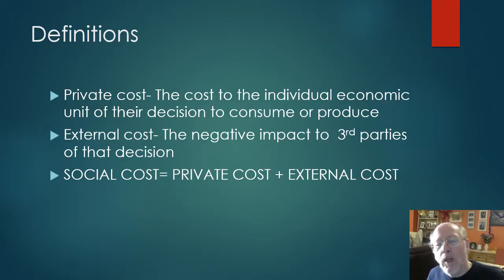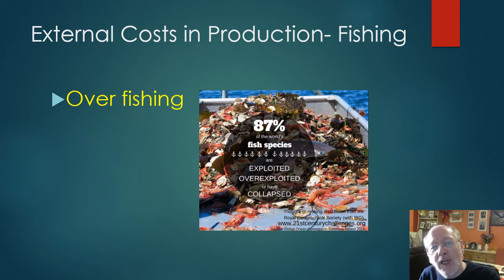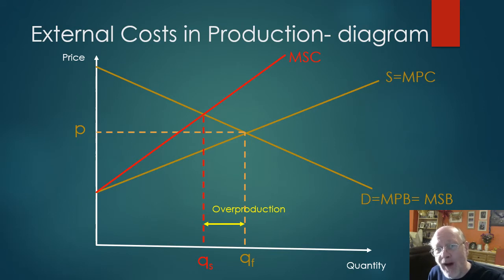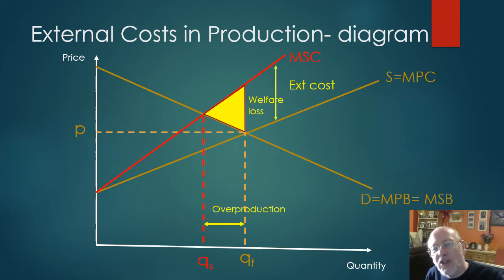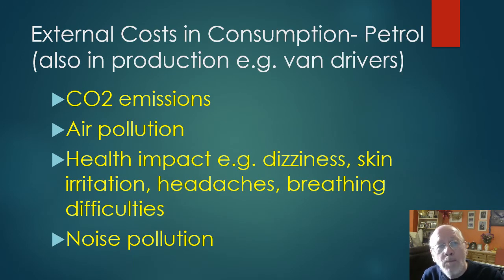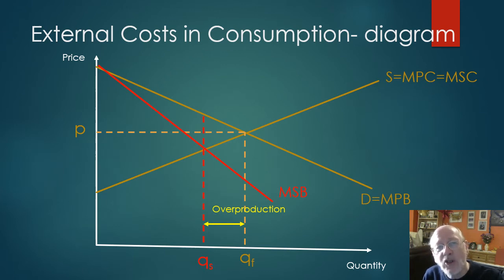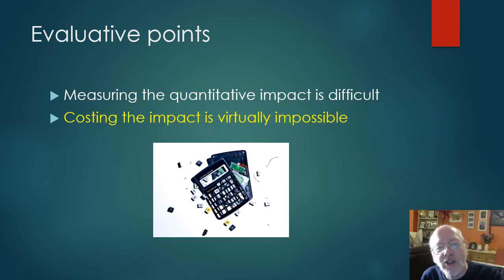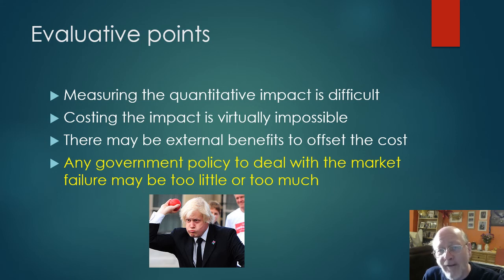A Level Economics: Negative externalities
Negative externalities in production and consumption. Examples from many markets
Full diagram of negative externalities in production, basic diagram for consumption
Evaluation of negative externalities